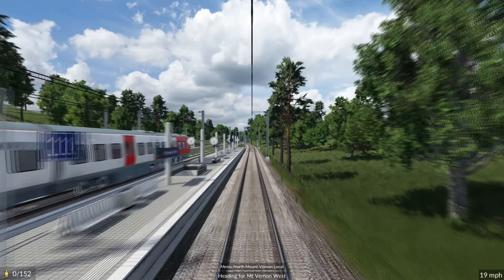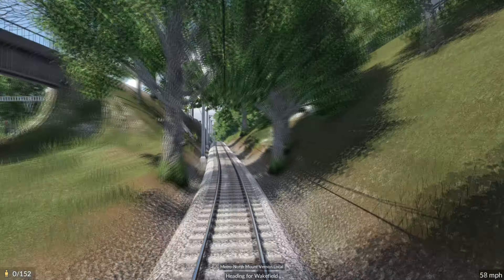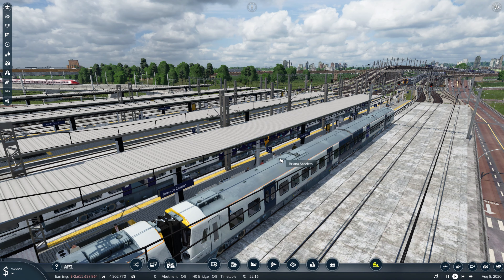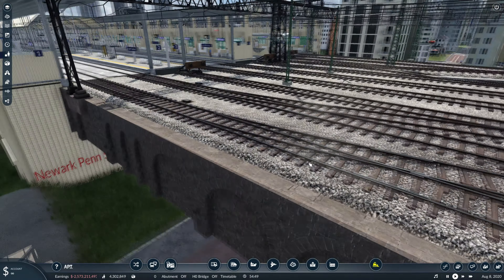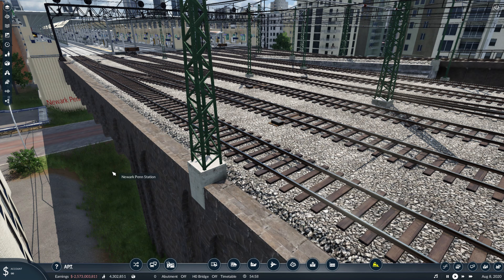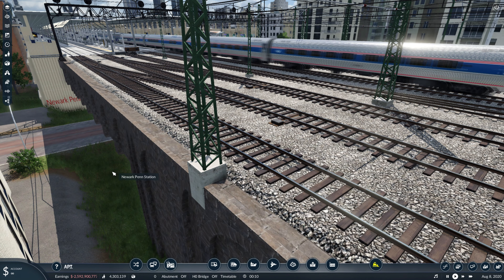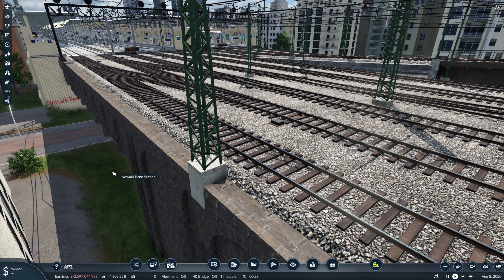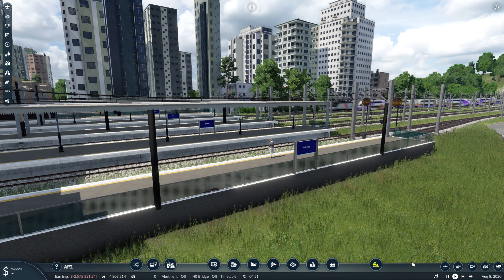Transport Fever 2: PRNYC Ep 24: Map and Channel Update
After a impromptu break, a Channel/Map update!

 All lines are still a 🚧Work in Progress🚧

Remember Me?
R160 Subway Car Forum Post request! Please Bump and repost everywhere as necessary!!

To all the other modders whose mods made this video possible,